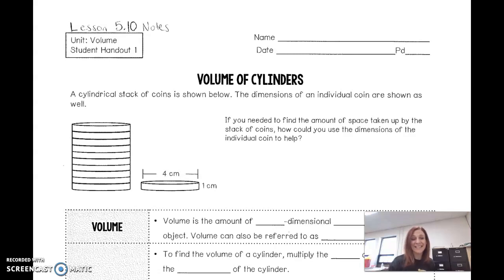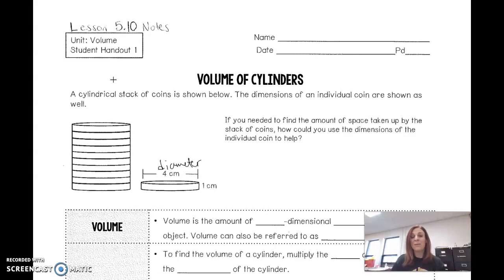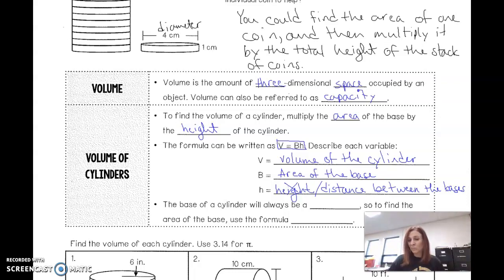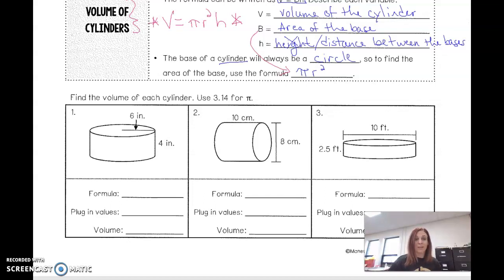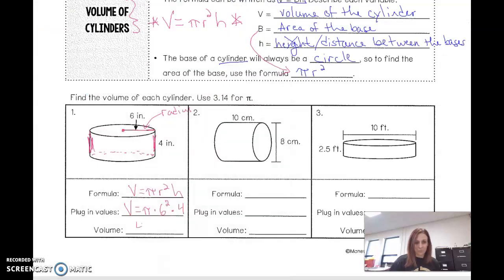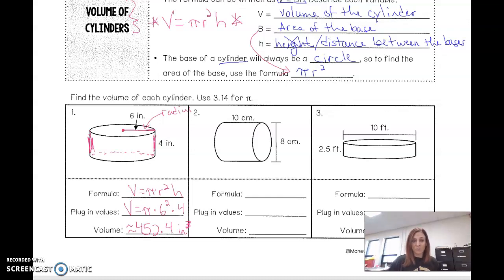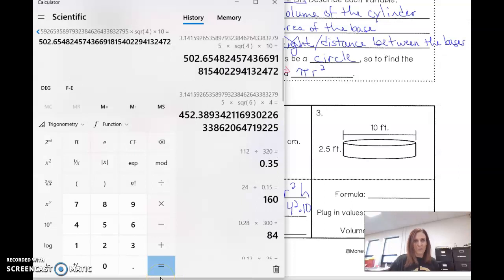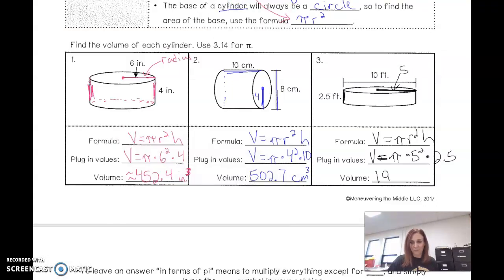M8 Lesson 5.10 Volume of Cylinders (1)